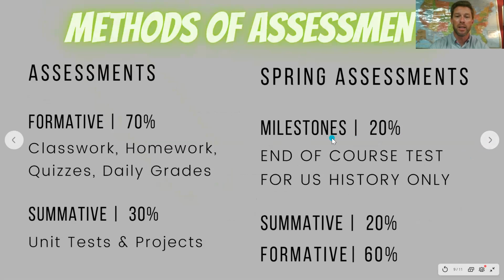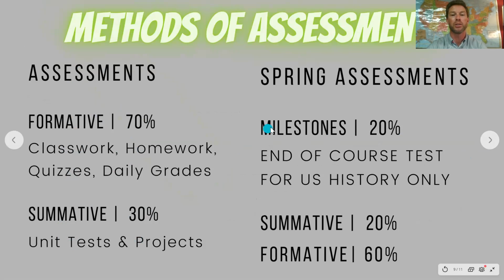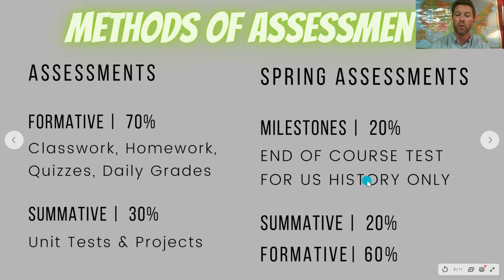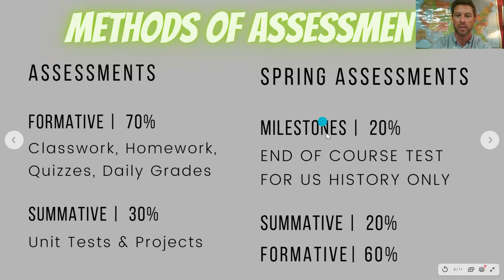Rogers, Phillip Open House 2020